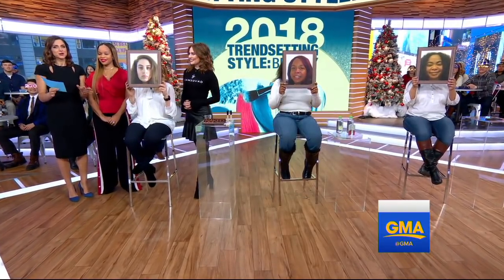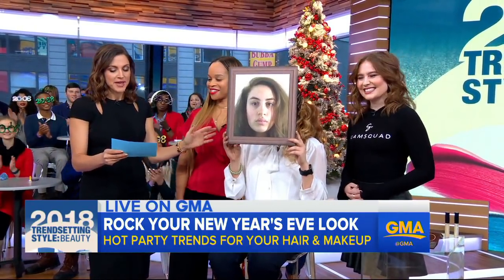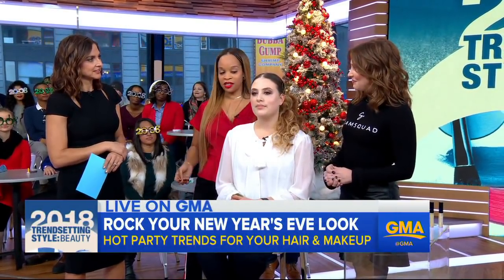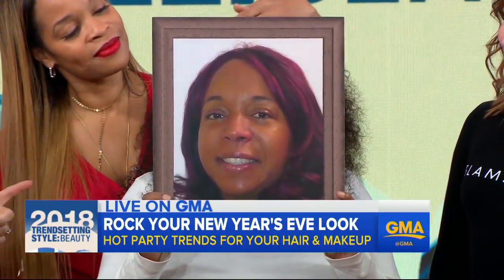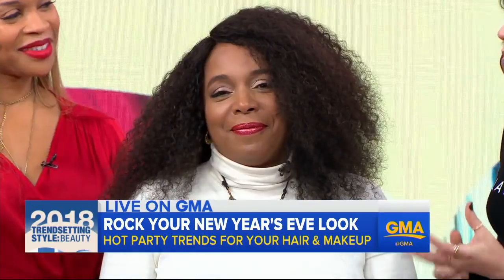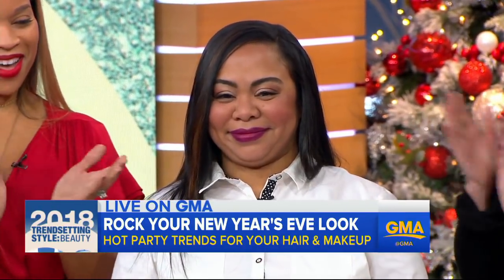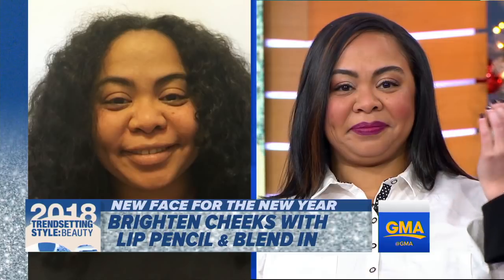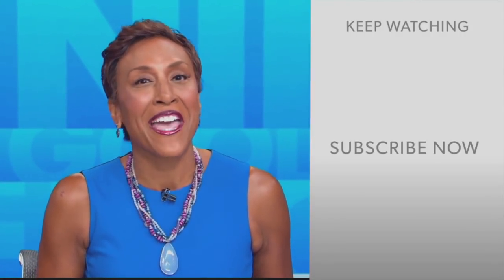How to get a new look for the new year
Hairstylist Takisha Sturdivant-Drew and makeup artist Kelli Bartlett give three "GMA" viewers facing major life changes makeovers in time for the new year.